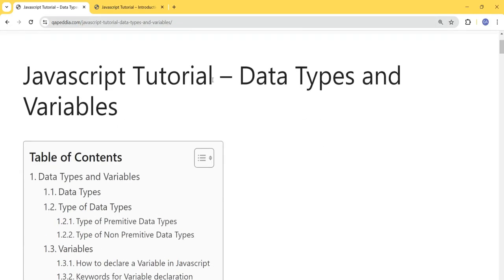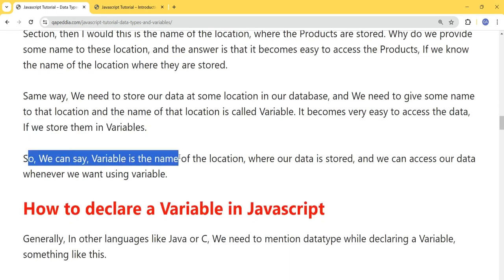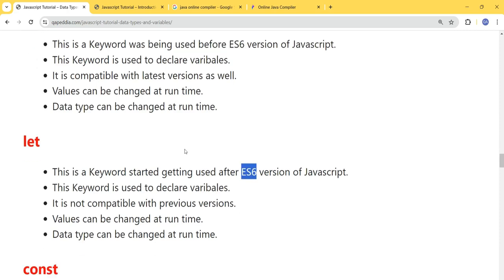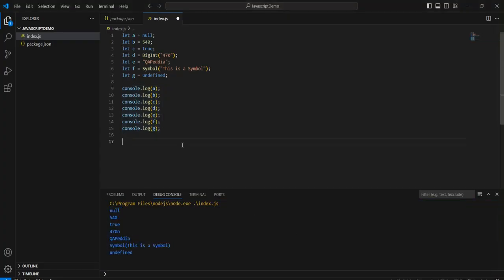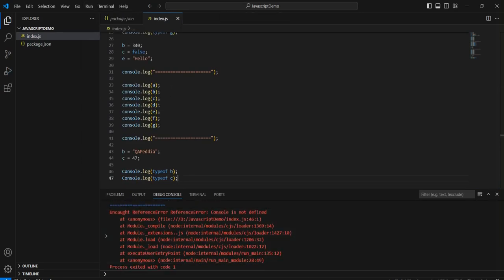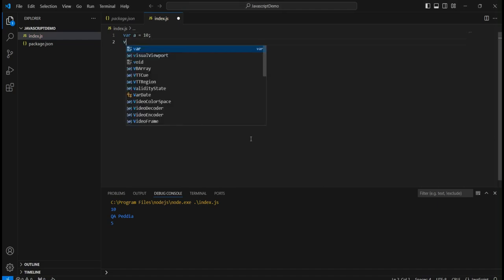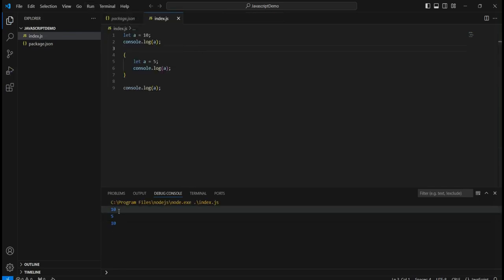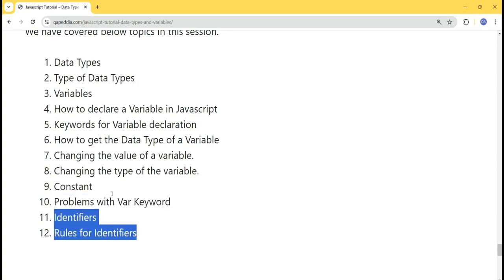Javascript Tutorial | Data types and Variables | QA Peddia English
Javascript Tutorial,
Data types and Variables in Javascript,
QA Peddia English,
var keyword in javascript,
const keyword in javascript,
let keyword in javascript,
Types of Data Types in Javascript,
Problems with var keyword in Javascript,